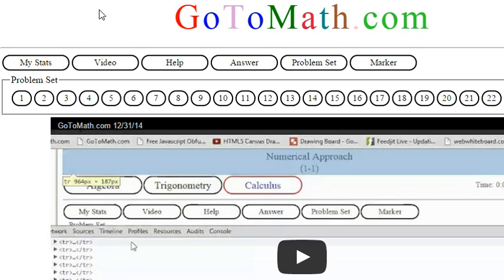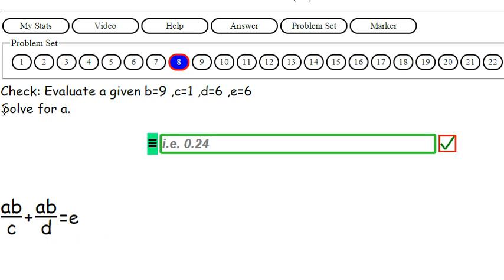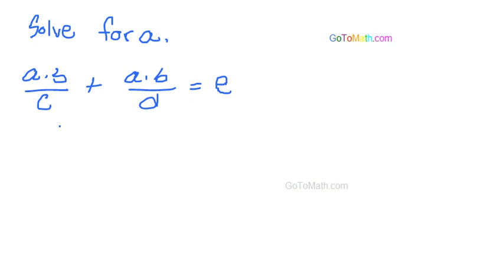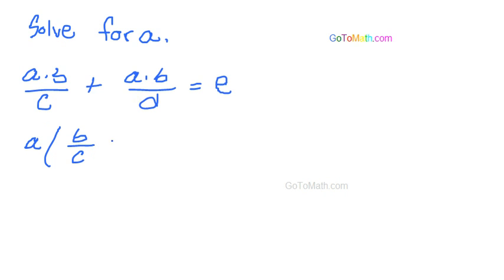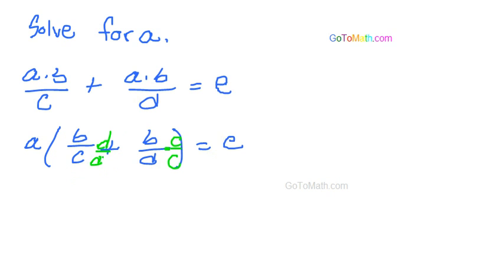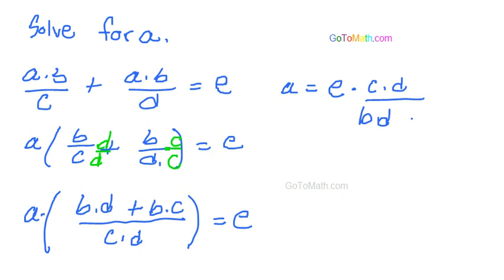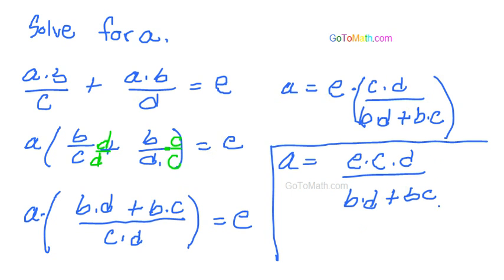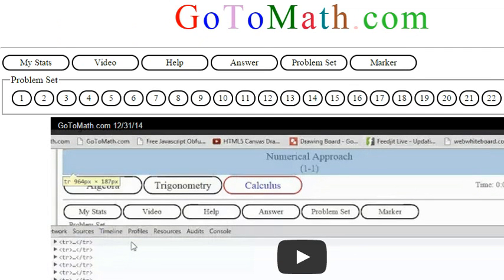Algebra Literal Equations b8p2